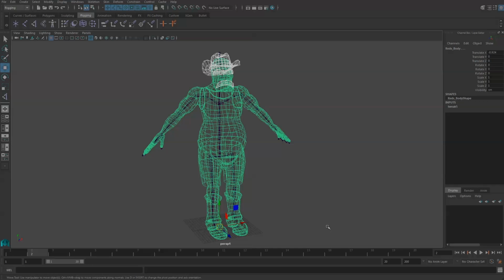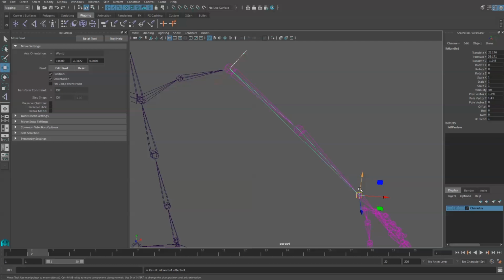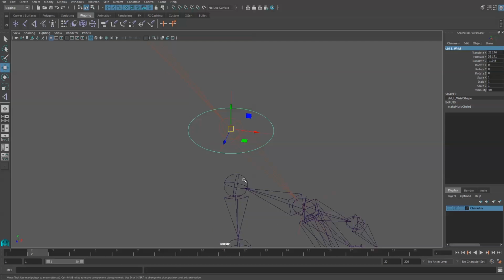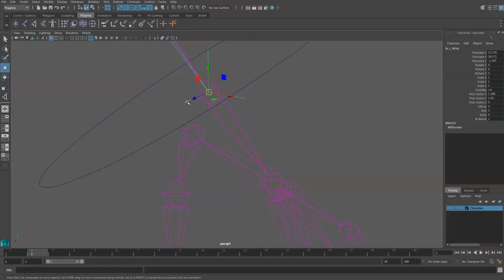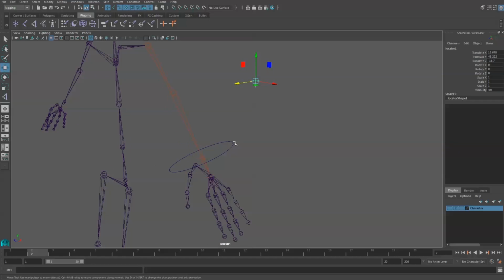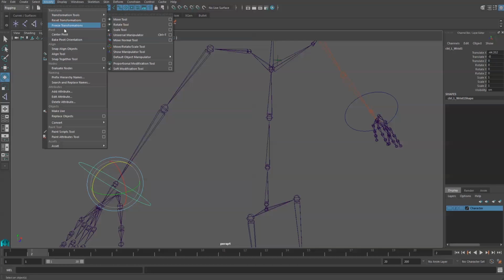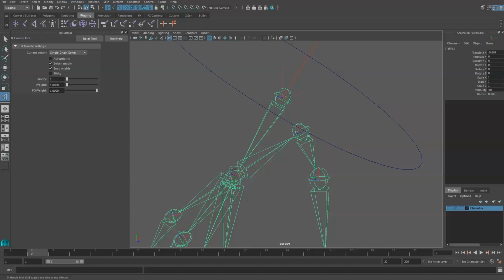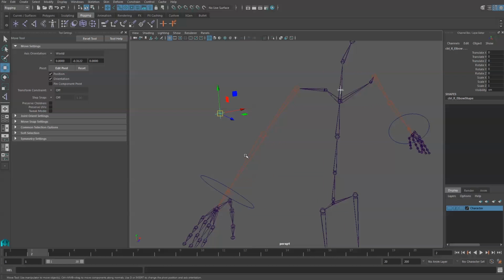Simple Character Rigging in Maya 2016 - Part 8: Rigging the Arms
This is the eighth video in a series to teach you how to simply setup a character rig in Maya 2016. The topic of this video is how to rig the arms in your character.